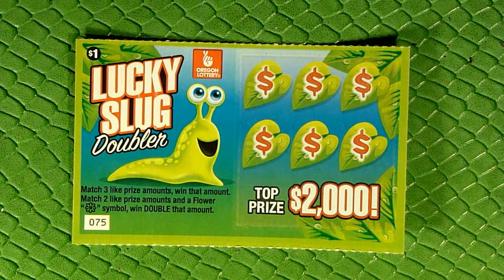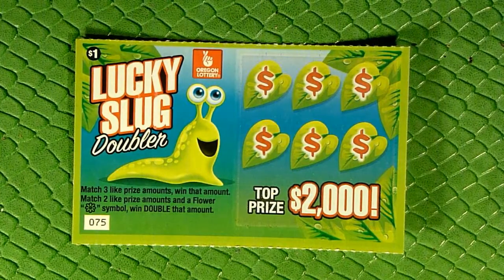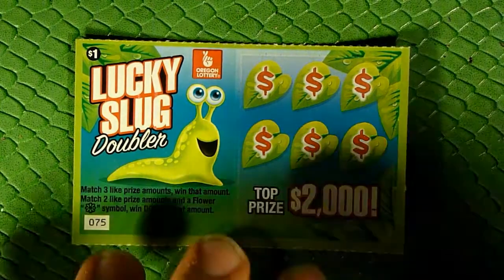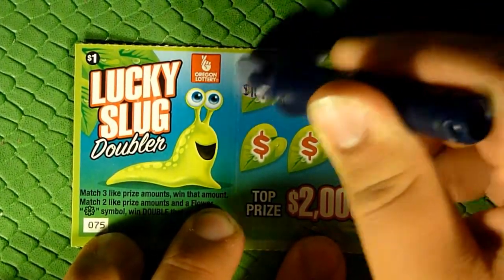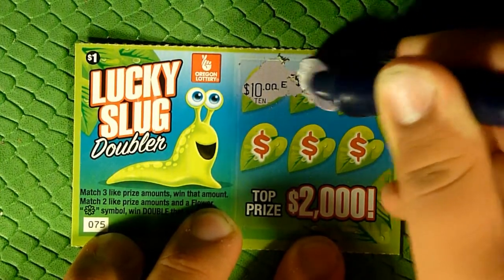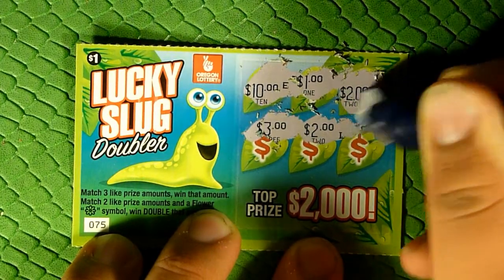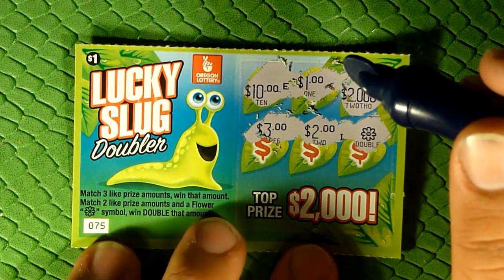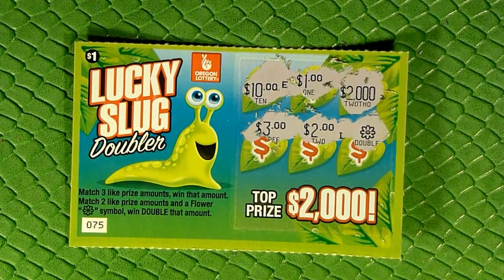1x - $1 LUCKY SLUG DOUBLER - $1 DAILY QUICK FIX - Playing Oregon Lotto!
Getting our wintery quick fix of scratching in with another quick $1 ticket! Today I'm playing the $1 Lucky Slug Doubler Scratcher from the Oregon Lottery!